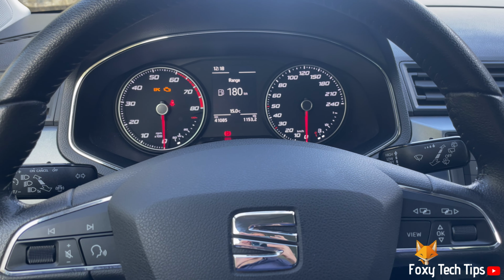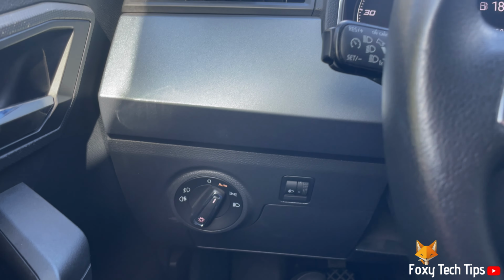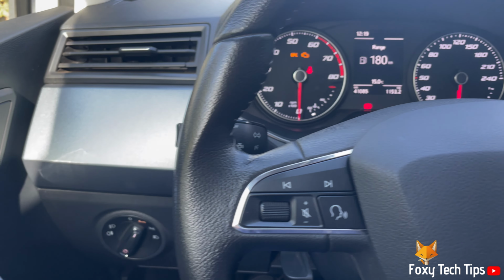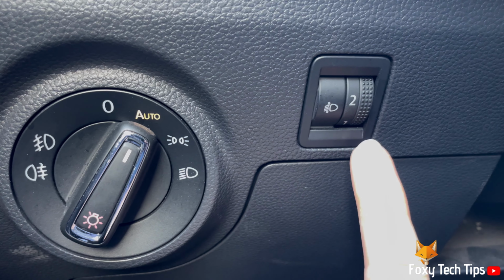Seat Arona: Adjust Headlight Level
Easy to follow tutorial on adjusting the headlight level on the Seat Arona. Adjusting the headlight level is a good idea if you have a very heavy load in the back, as having a heavy load can cause the headlights to point higher than usual and dazzle other drivers. Follow the steps to learn how to adjust the headlight level on the Seat Arona.

Steps:

The headlight level adjustment control is to the left of the steering wheel and then down slightly. Just to the right of the headlight controls.

There is a wheel that you move to change the headlight level.

You can switch between nothing, 1, 2, and 3.

The higher the number the higher the headlights will point.